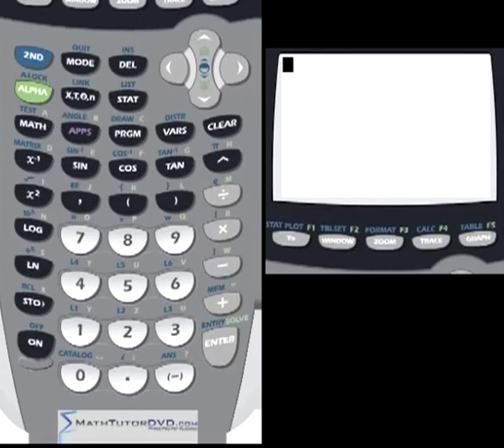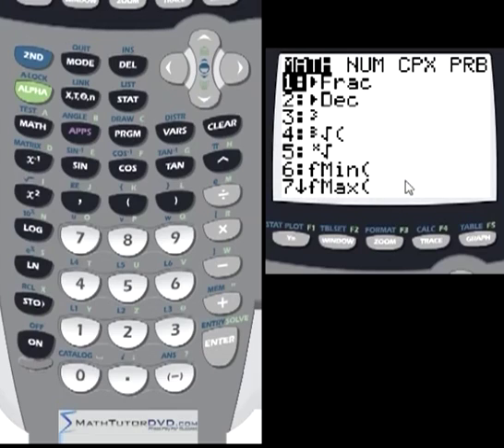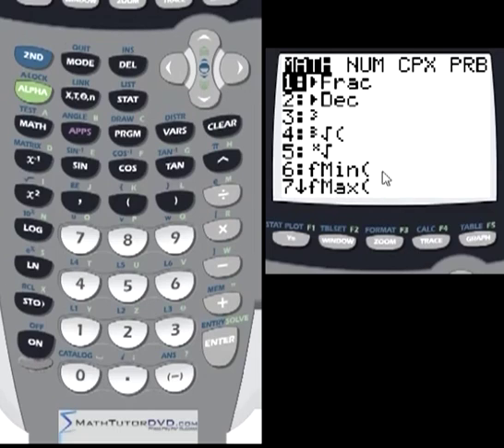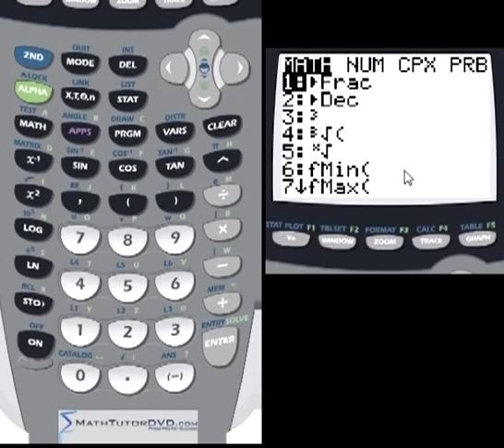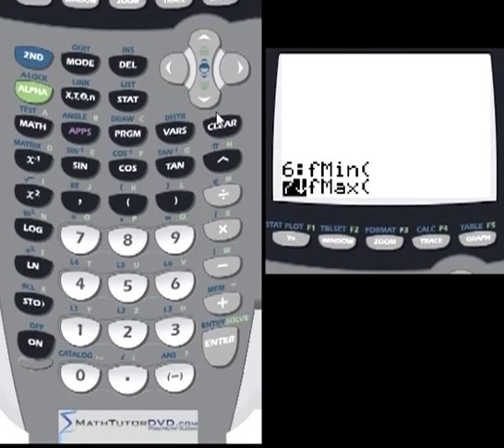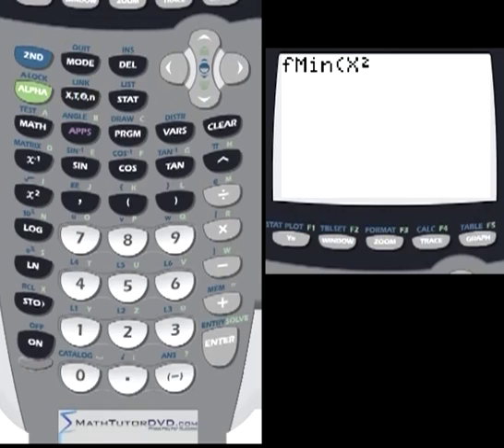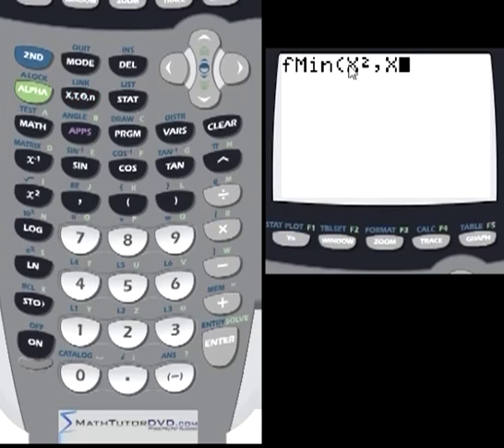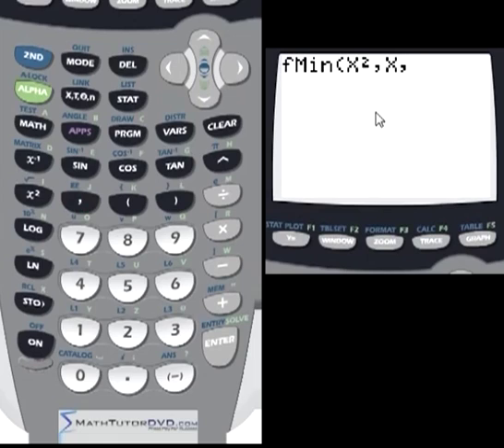Lesson 9 - Finding The Min And Max Of Functions